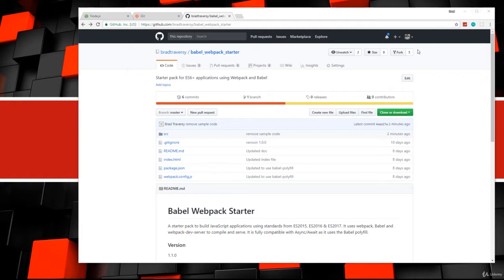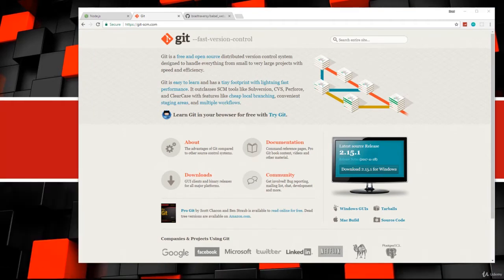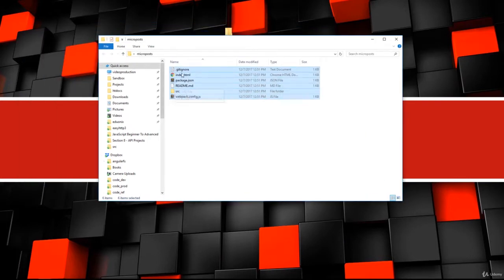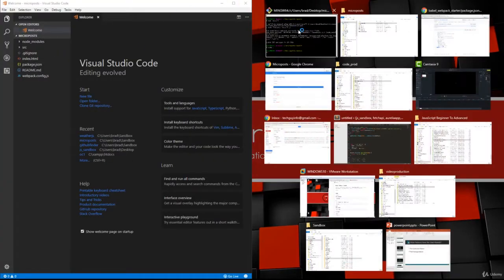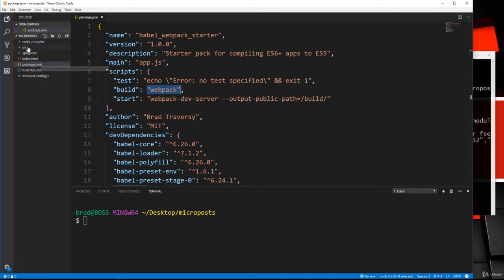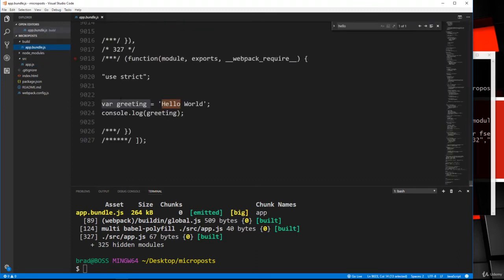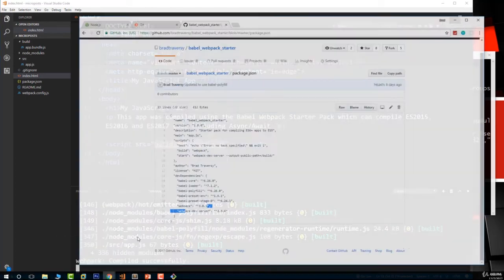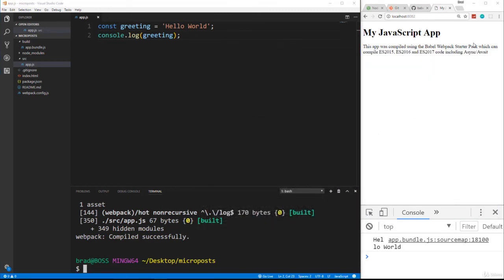113. Babel & Webpack Environment Setup